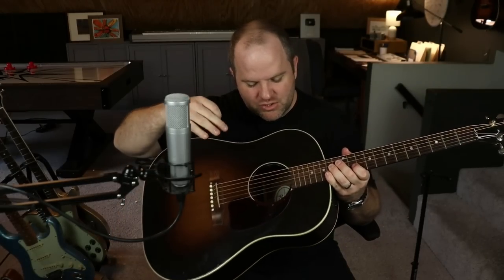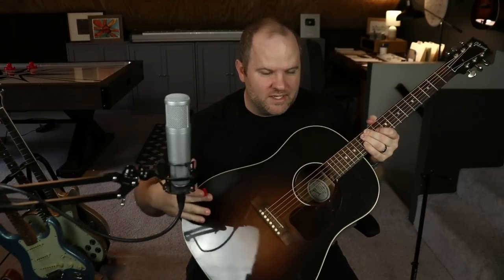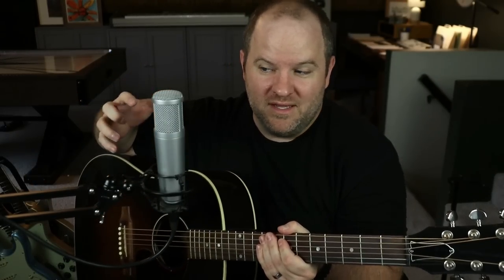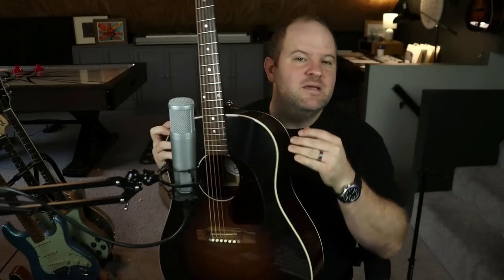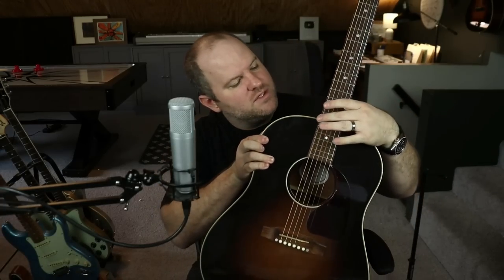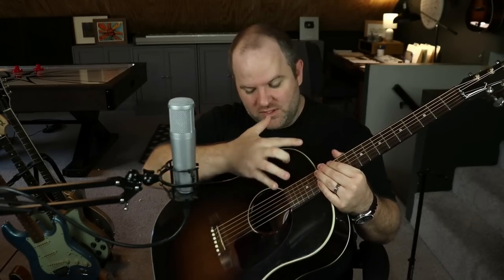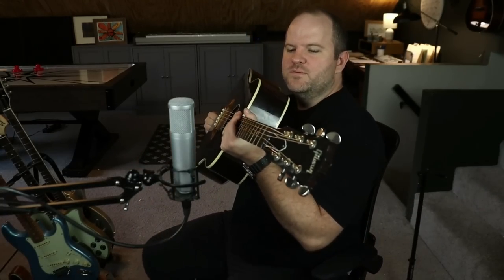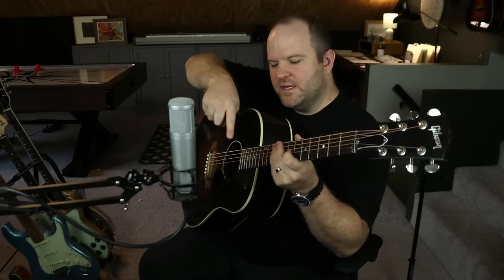Record Acoustic Guitar with One Mic?